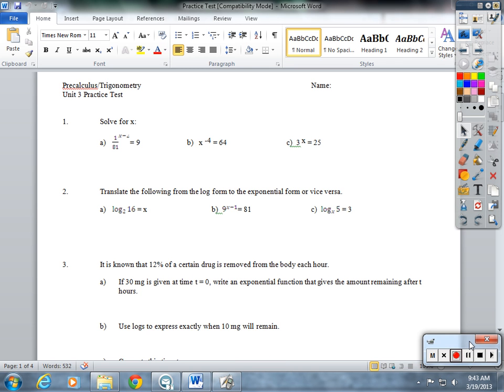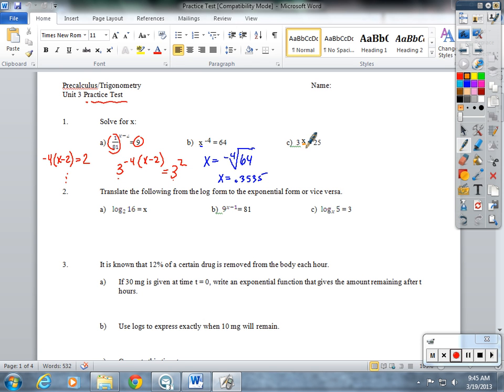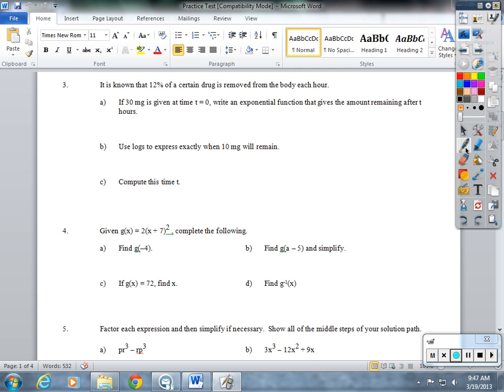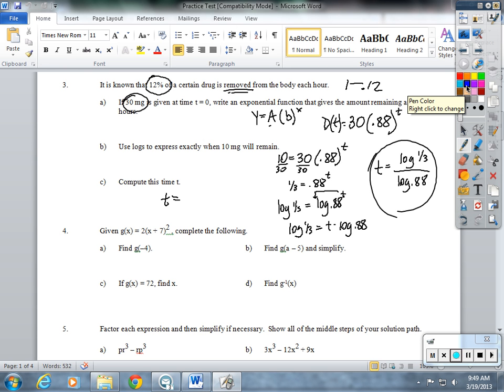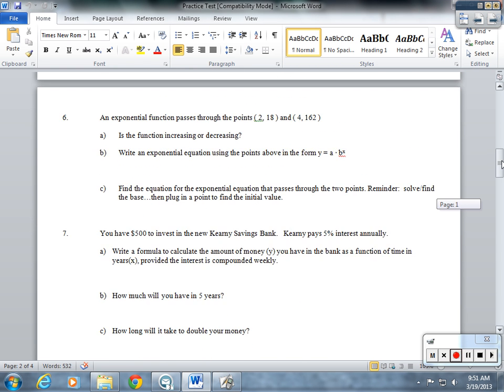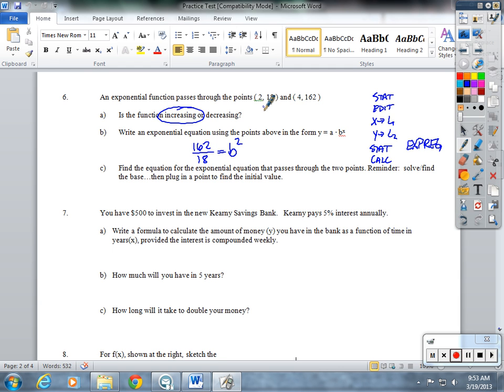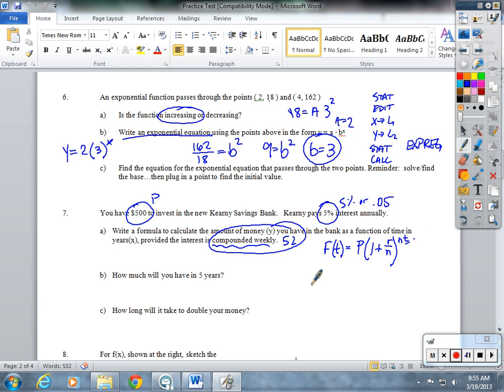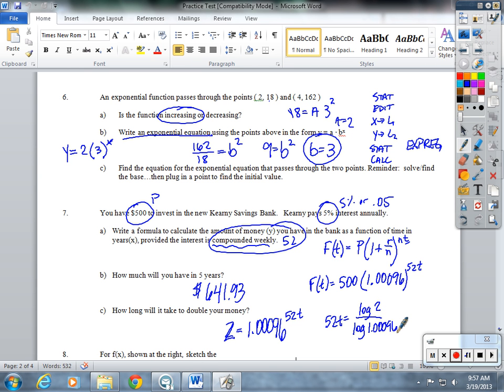Unit 3 Practice Test